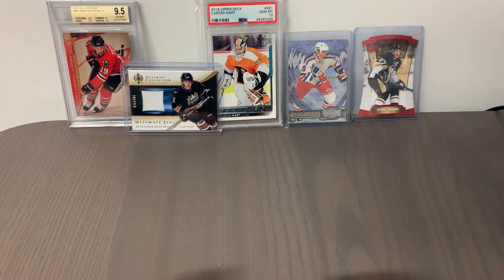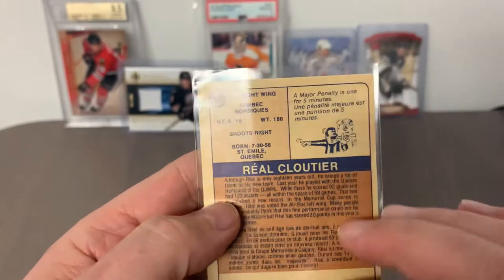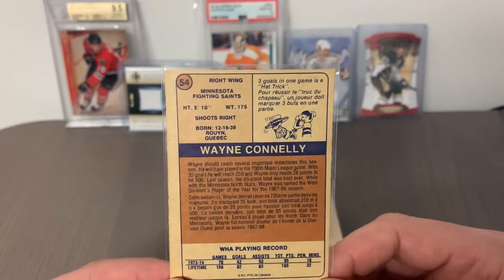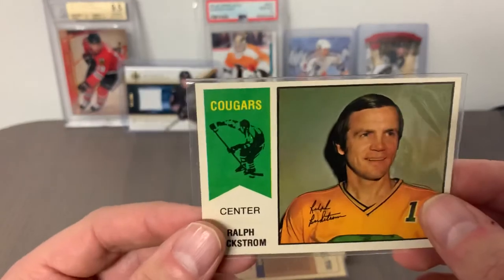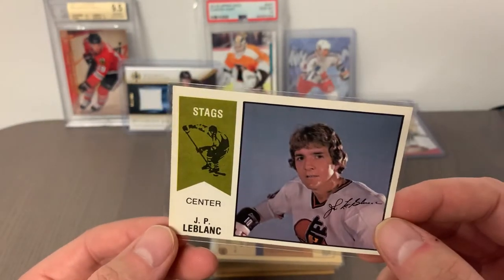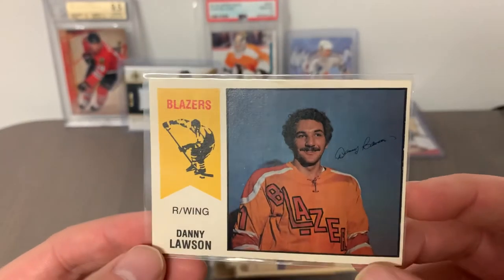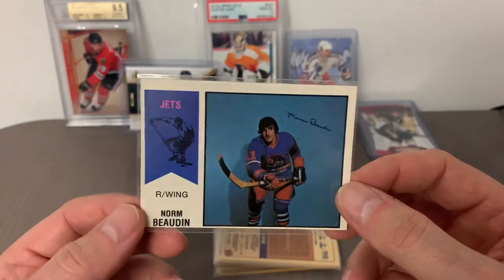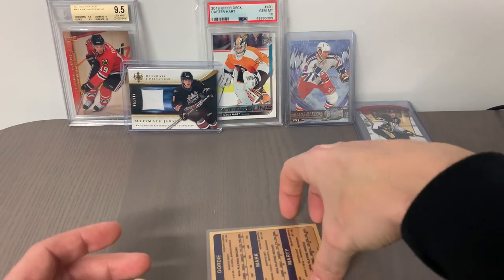KSA Sub Preview - 1974-75 WHA O-Pee-Chee Hockey Set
A reveal of the entire 1974-75 O-Pee-Chee WHA set before submitting it for grading.